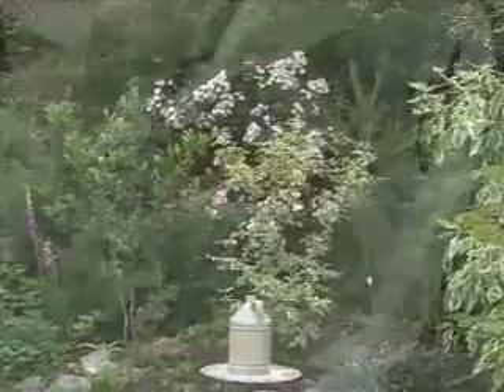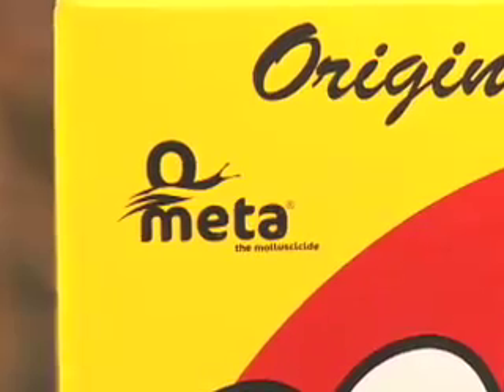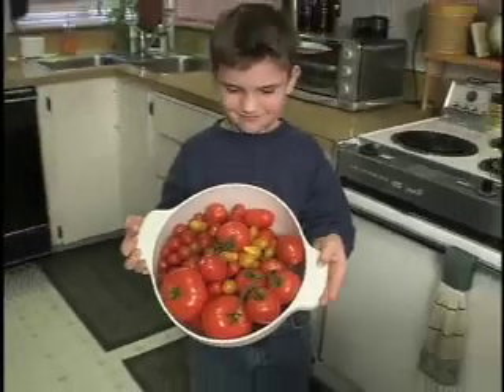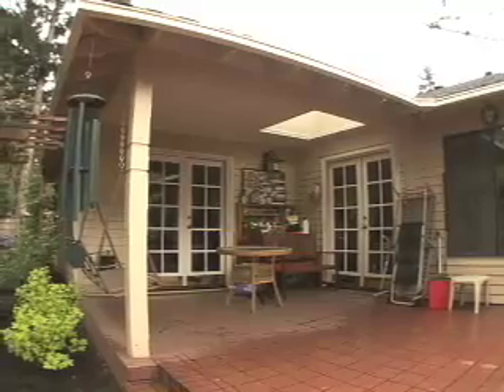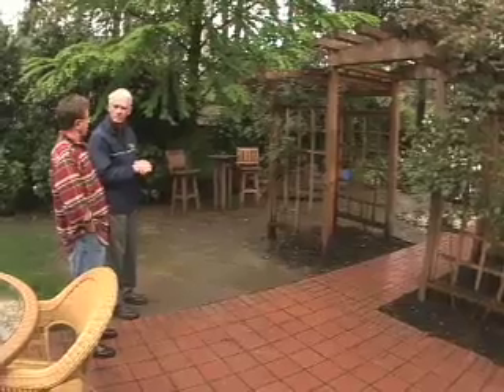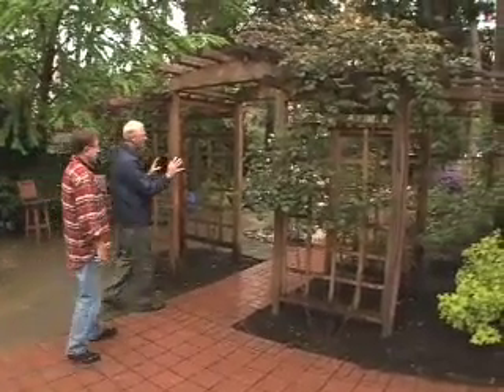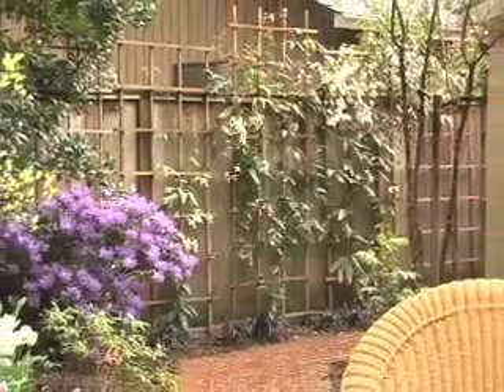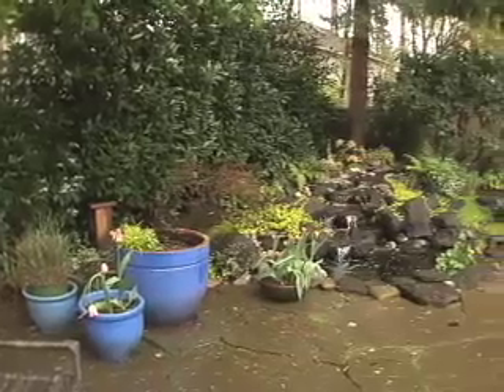Private Garden of Ted Katz and Phil Joslin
Our guest was Ted Katz and he explained how just two years ago this space was primarily lawn and nothing to draw people out into it.  That's no longer the case.